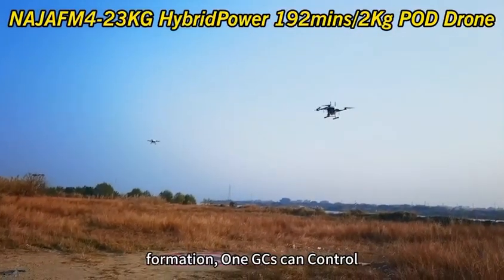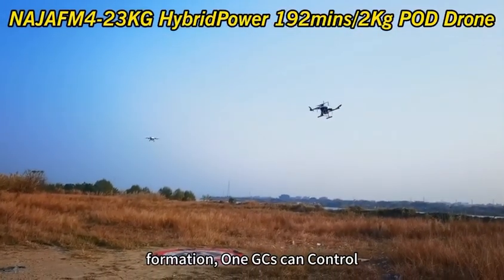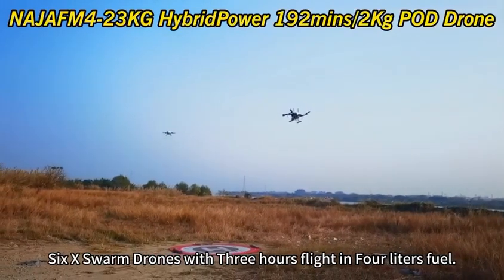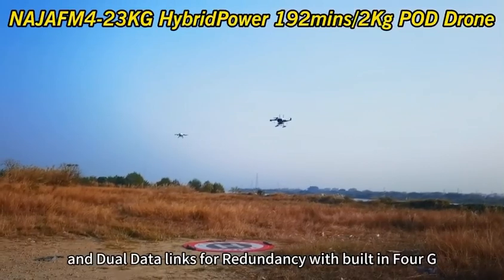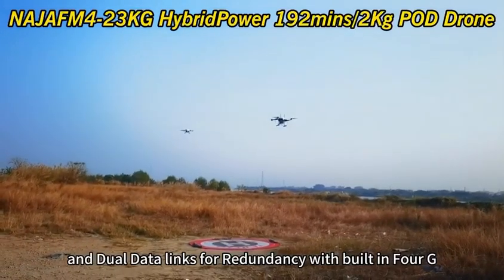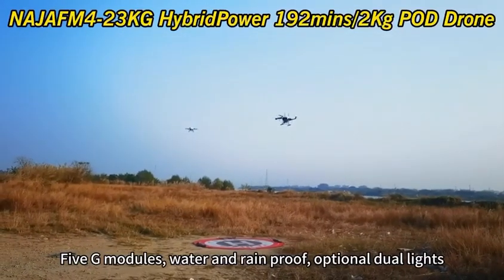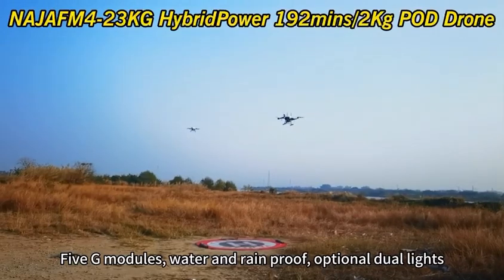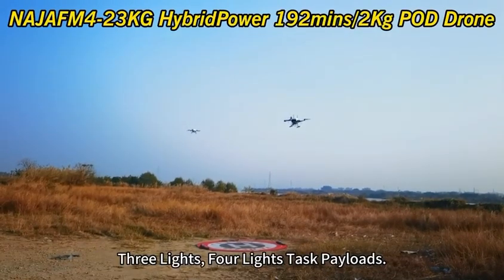NAJA FM4-23KG Hybrid power drone in swarm flight formation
Designed for commercial applications with expensive payloads by safe parachute protection. Unlimited distance control by 4G/5G network, one GCS can operate 6 x Swarm drones.